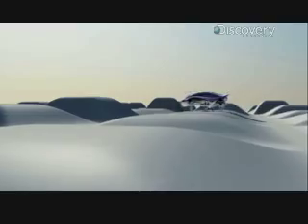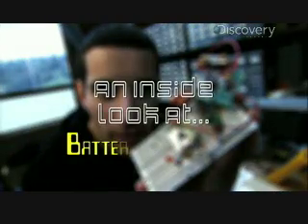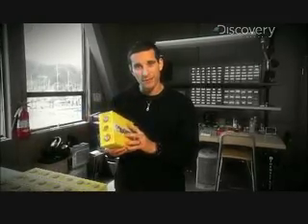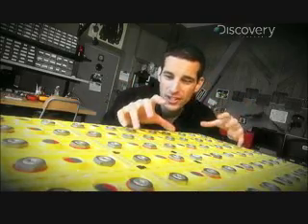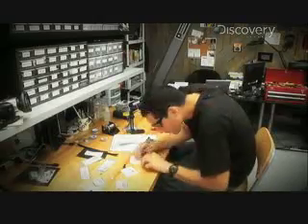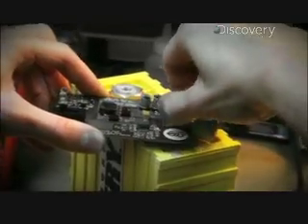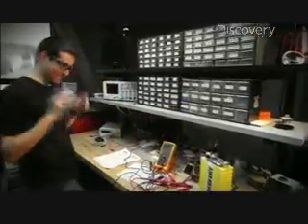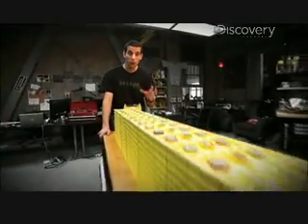Prototype This! - Creating the Six-Legged Vehicle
Joe gives us an inside look at creating a custom power source for a six-legged all terrain vehicle.